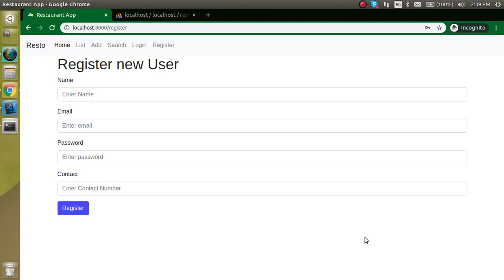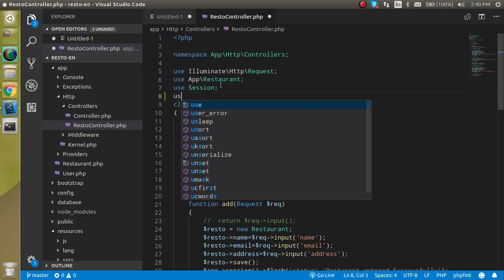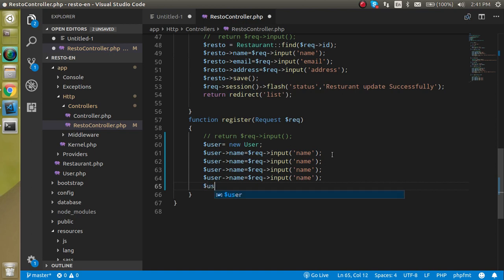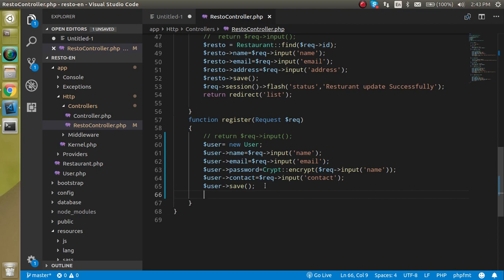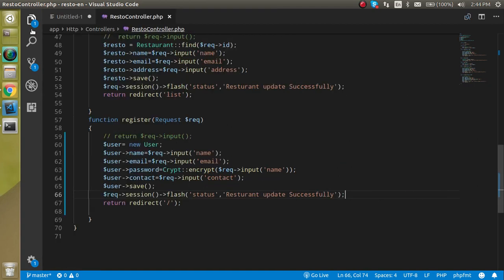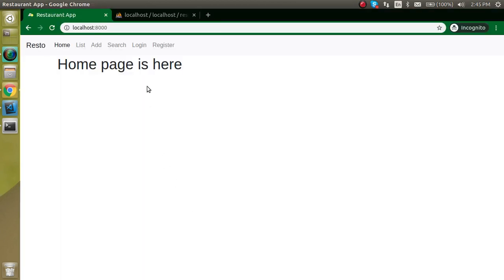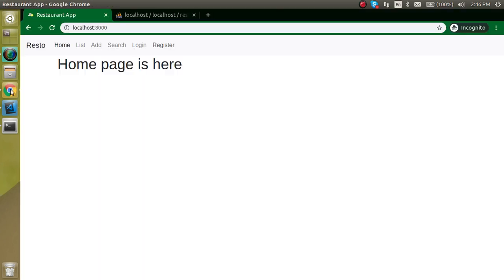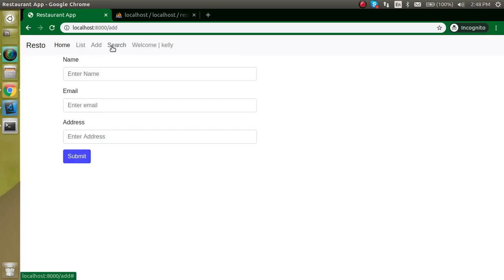Laravel project #11 Register User with encrypted password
In this laravel project tutorial, we learn everything from scratch and how to create user and password will be encrypted in the database and flash session, etc in the English language.

Import User Model
Encrypt Password
Save Data to Database
Save name in the session
Hide Login and Register Menu